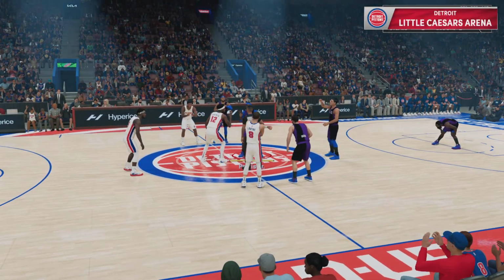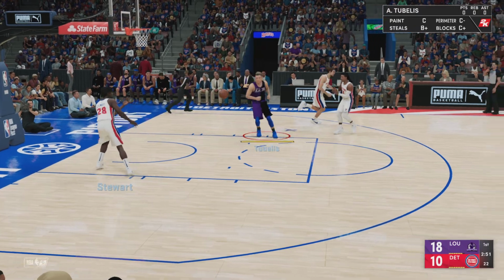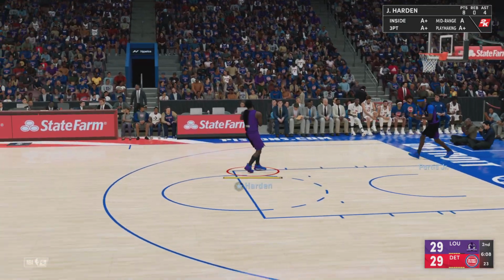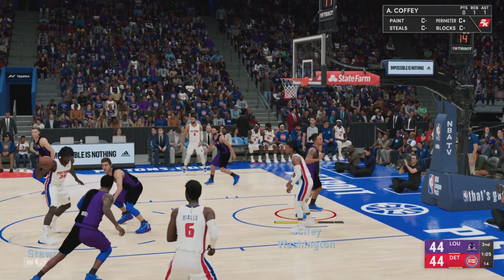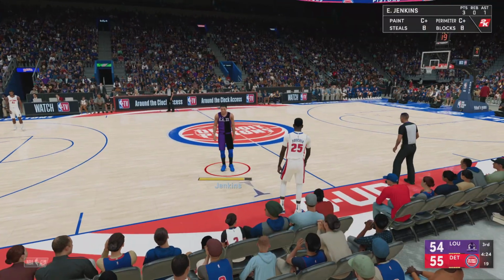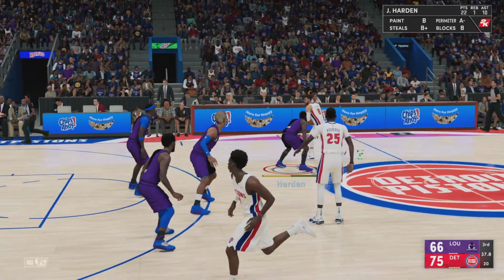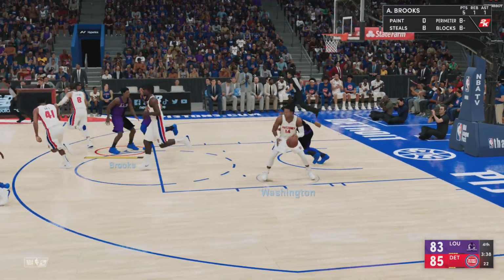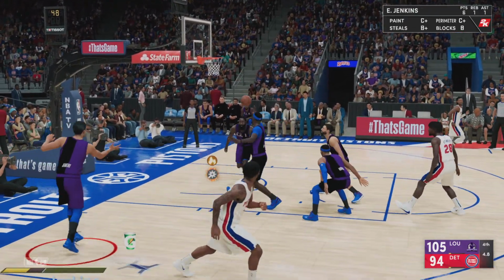NBA 2K22 Louisville Snipers 22-2 vs Detroit Pistons 15-9